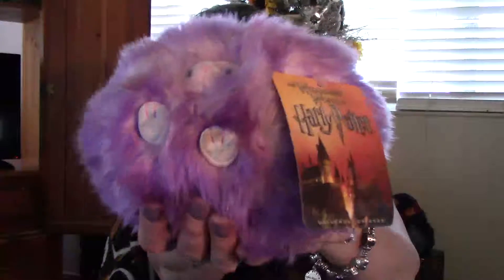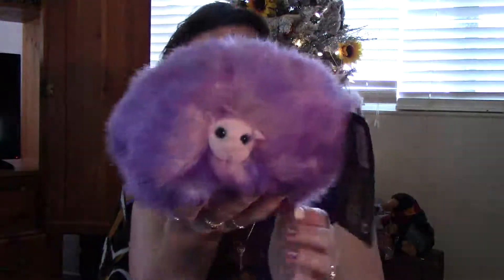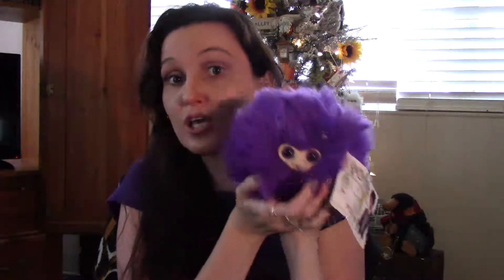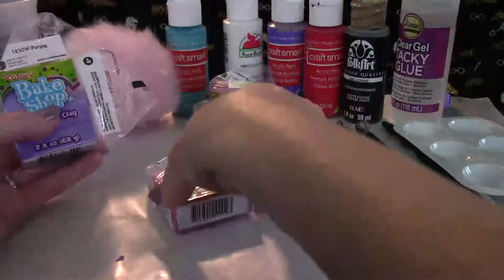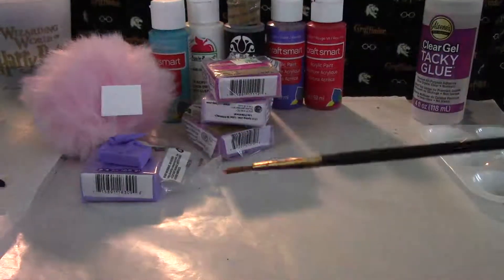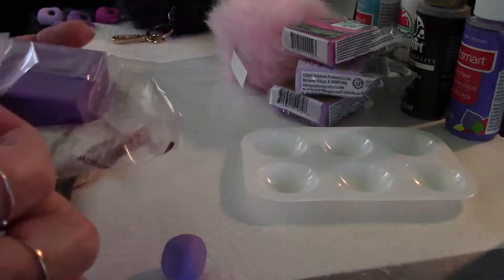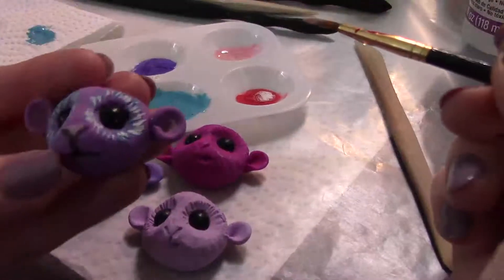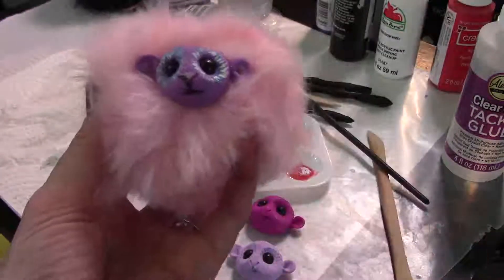My HP Pygmy Puff collection and DIY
Hello everyone, Hope you enjoy this video of my favorite HP magical creature the pygmy puff. Please leave me in the comments what is your favorite Magical creature from the wizarding world of Harry Potter.